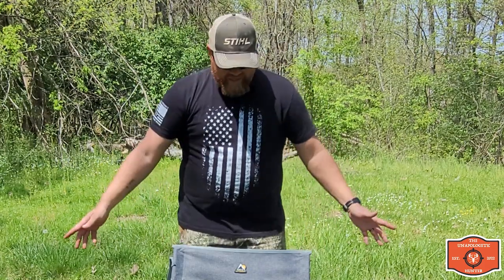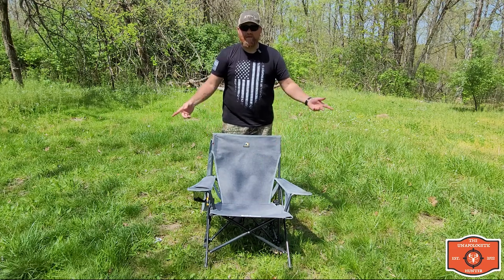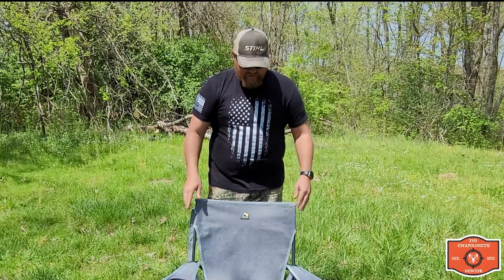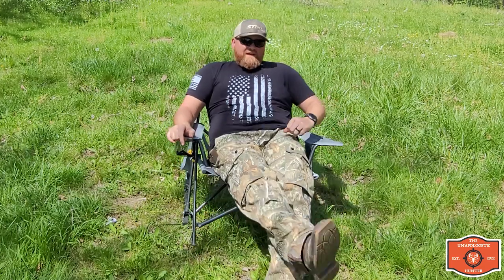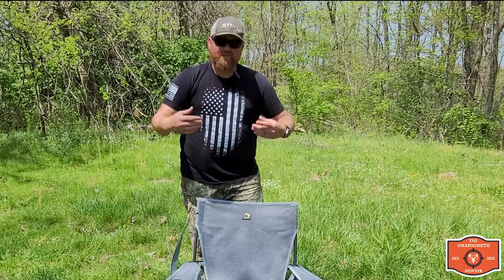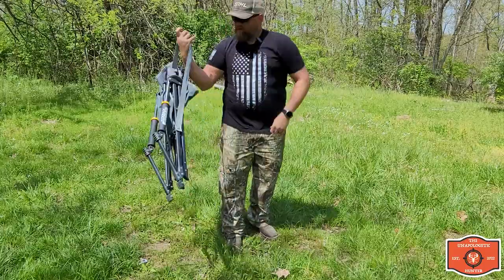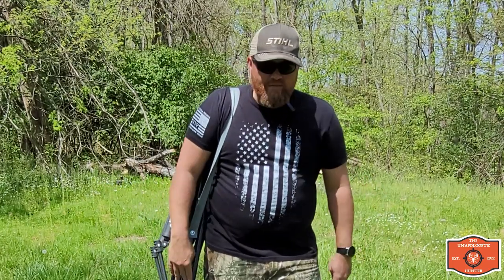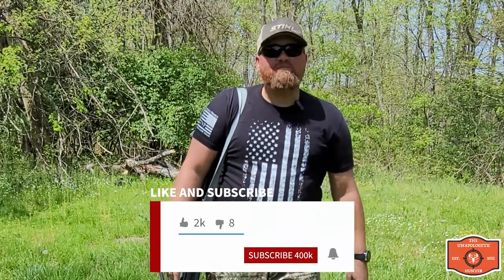🪑GCI Outdoor Kickback Rocker Camp Chair REVIEW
GCI Outdoor Kickback Rocker Camp Chair REVIEW! In this video, we dive into the world of portable camping chairs with the Kickback Rocker by GCI Outdoors. Get ready to discover the ultimate relaxation experience in the great outdoors!

The Kickback Rocker is a game-changer when it comes to portable outdoor seating. This innovative chair combines the comfort of a rocking chair with the convenience of a foldable, lightweight design, making it perfect for camping trips, picnics, beach outings, tailgating, and more.

Join us as we unpack the Kickback Rocker and showcase its standout features. The chair boasts a sturdy and durable frame that supports up to 250 pounds (113 kg), ensuring stability and safety. Its patented Spring-Action Rocking Technology provides a smooth and gentle rocking motion that adds an extra level of relaxation to your outdoor experience.

One of the standout qualities of the Kickback Rocker is its portability. We demonstrate how effortlessly it folds down to a compact size, making transportation and storage a breeze. Its lightweight construction means you can easily carry it to your favorite outdoor destinations without any hassle.

So, if you're ready to elevate your outdoor lounging experience, join us for this exciting review of the Kickback Rocker by GCI Outdoors. Get ready to rock your way to outdoor bliss with the Kickback Rocker!

In-Video Links:

GCI Kickback Rocker:

The Unapologetic Hunter is a collection of content featuring friends who share a passion for the outdoors and are proud sportsmen. We are hardworking Americans that believe in God, Guns, and Freedom. We also believe that hunters are among the biggest conservationists in the world and have nothing to be ashamed of. Hunting and fishing are more than hobbies for us…it’s a family tradition we have been honoring our entire lives. It’s what we know…it’s what we enjoy…and we aren’t sorry for it! 🤷‍♂️

Thanks for watching and be certain to check out all our YouTube playlists for all sorts of content ranging from Tips and Tricks and Animal Fact Shorts, to Gear Reviews and Hunting!